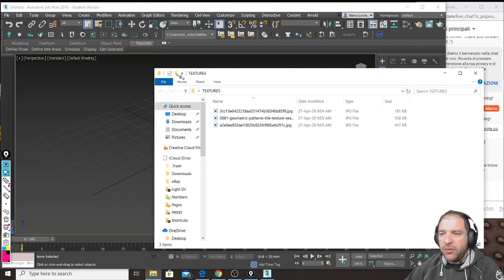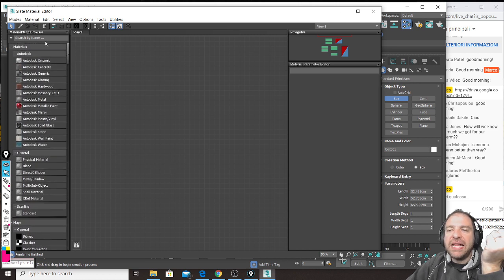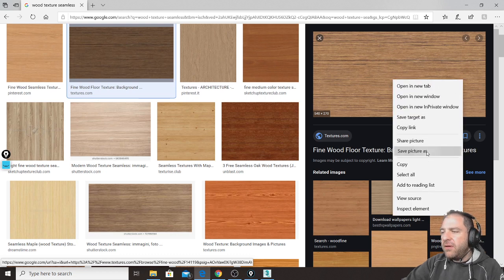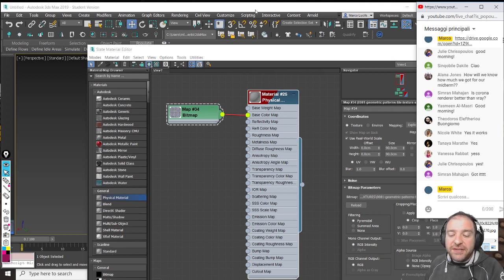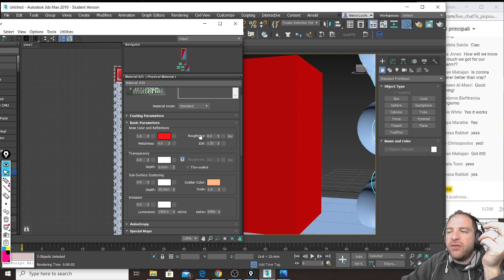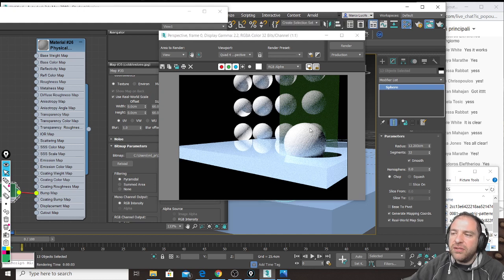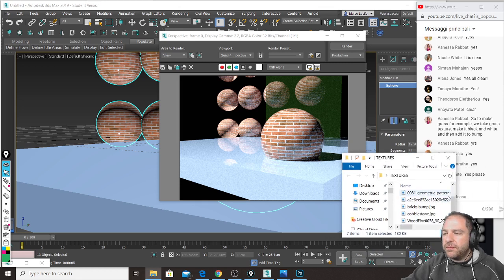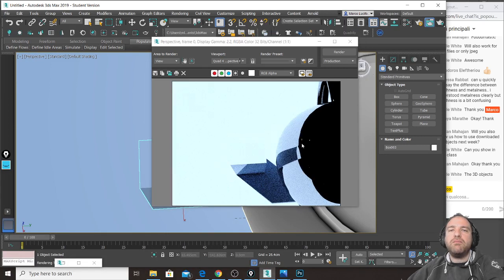3ds monday 27/04/2020 9:00 11:00 CUSTOM MATERIAL